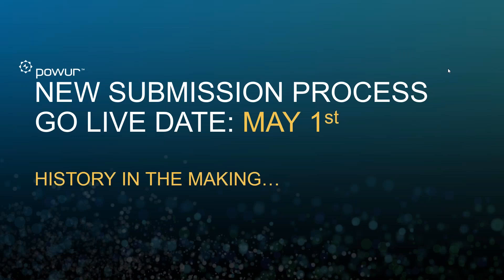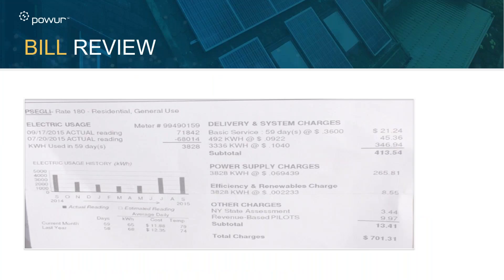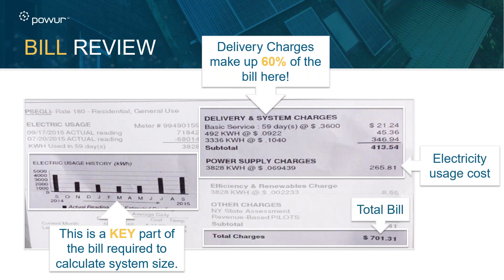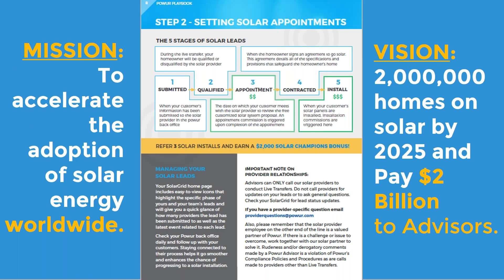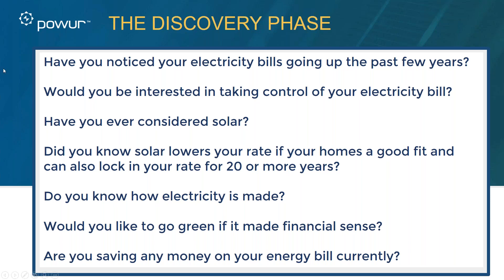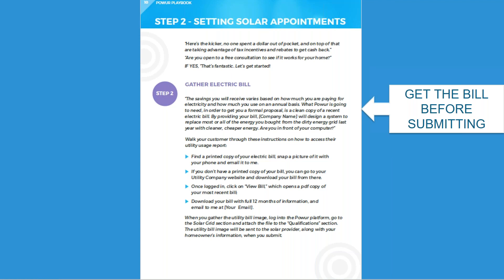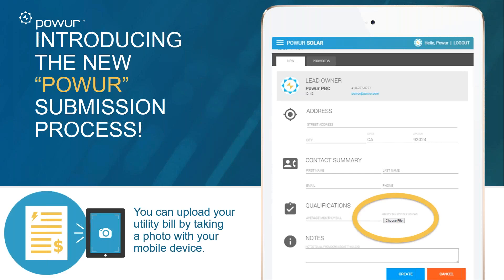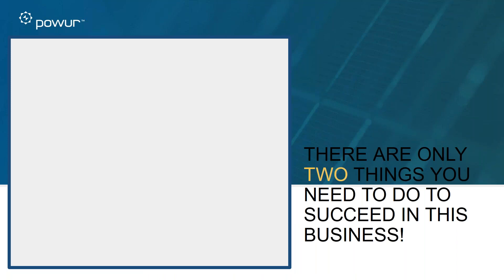Powur New Utility Bill Training!